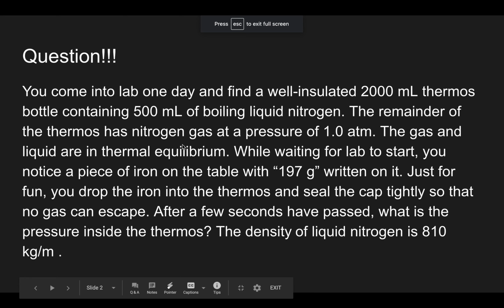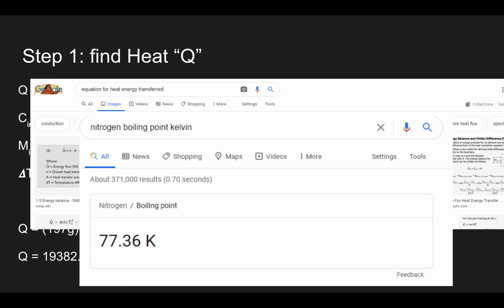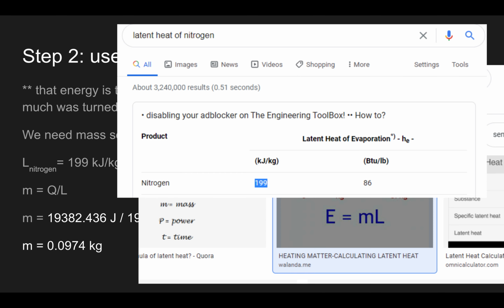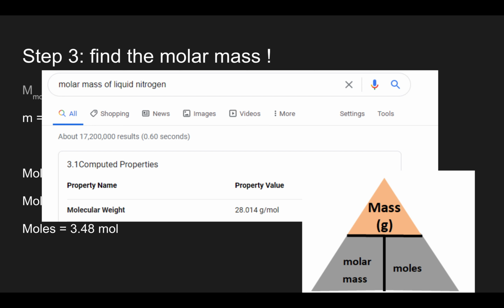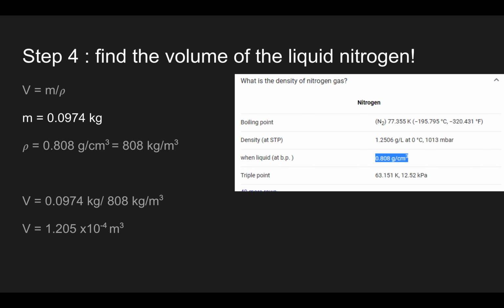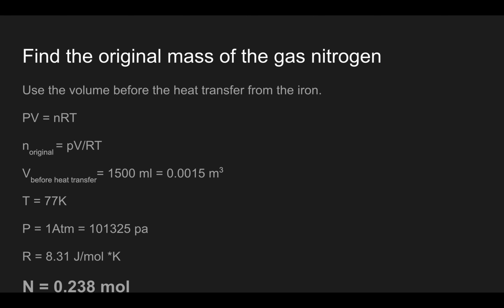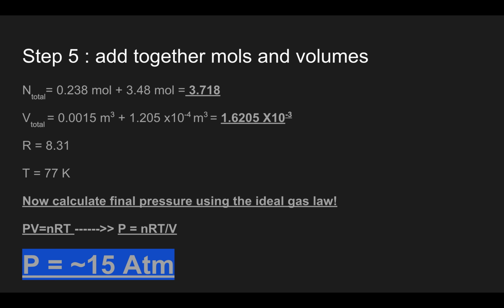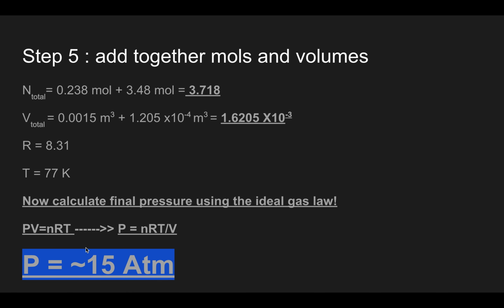Physics Explainer Video 19 59